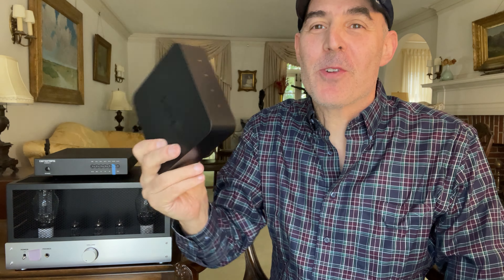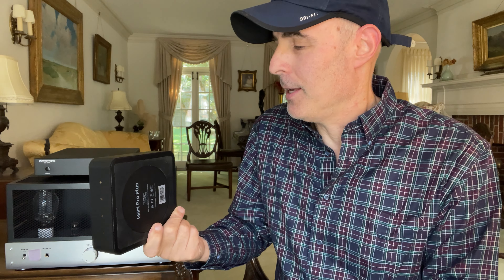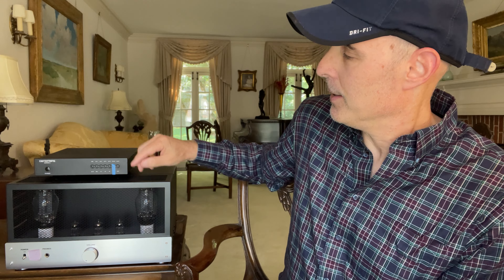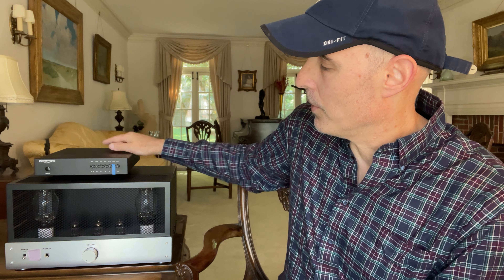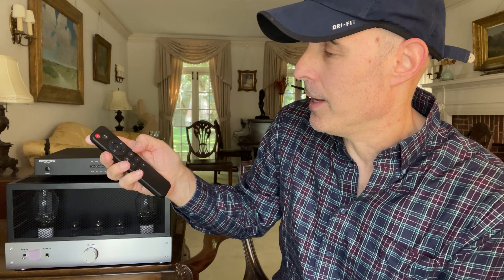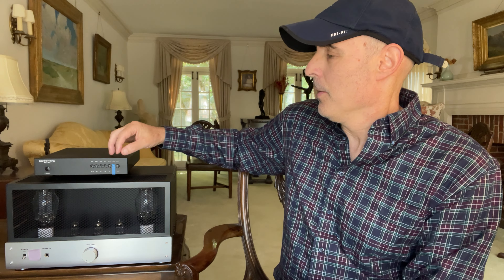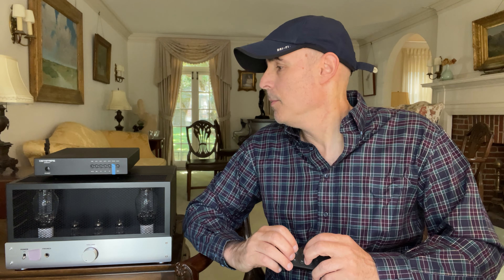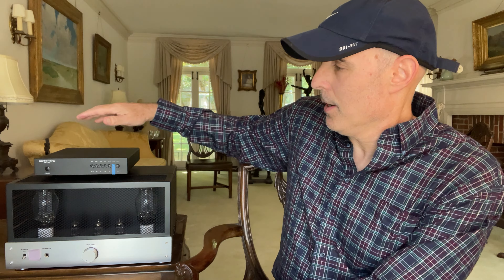WiiM Pro Plus. Game-Changing “Room Tuning”!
The WiiM Pro plus streamer includes room tuning (actually whole system and room) via a free iPhone app. Game Changing sound improvements!!!